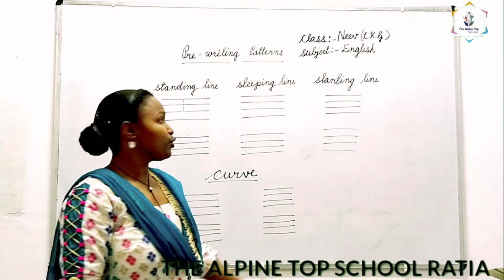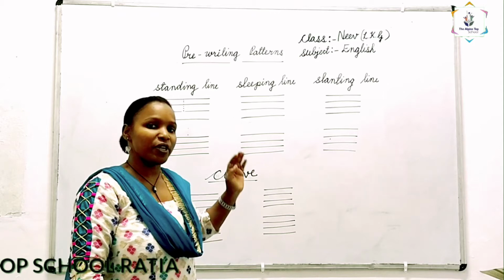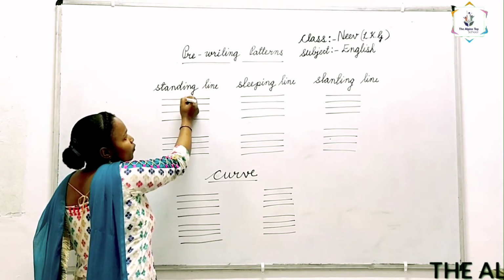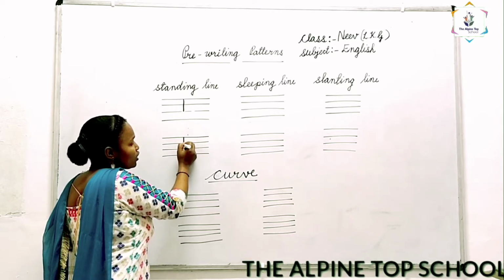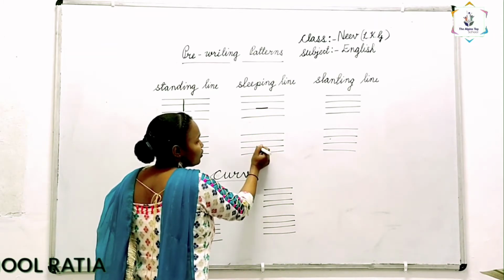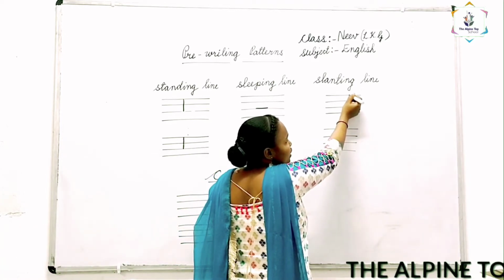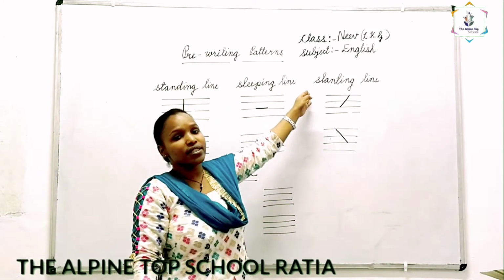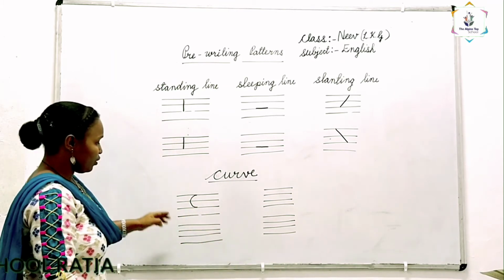Class Neev English (Pre-writing Pattern) by Shayera mam